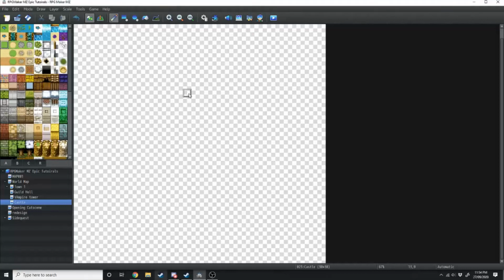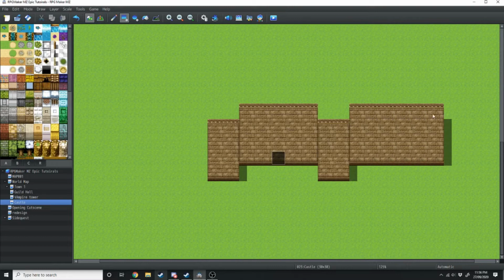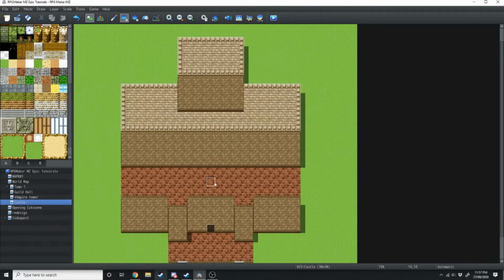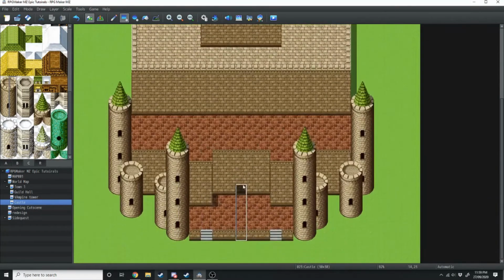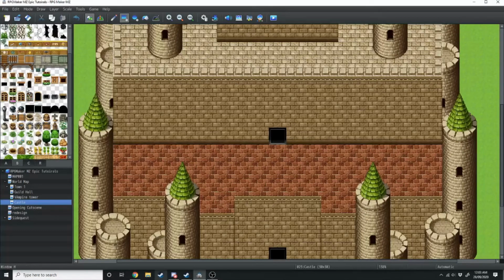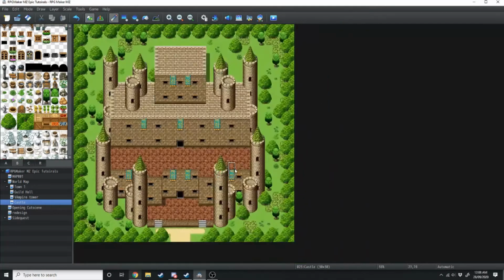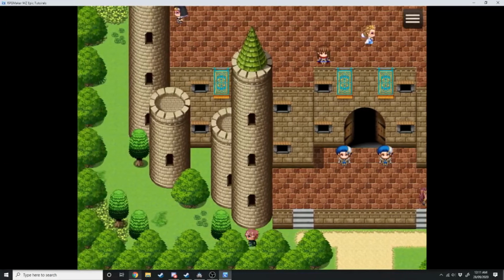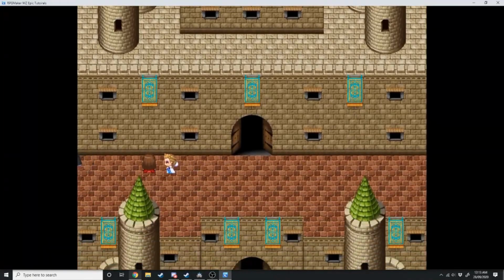RPG Maker MZ: MAPPING: How to make a Castle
In this RPG Maker MZ Mapping tutorial, I'm going to show you how to quickly map a basic castle using only the RTP that comes with RPG Maker MZ.

If this is your first time on the channel seeing one of my videos then a huge 'Welcome to Level Up Design.' On this channel, I share tips and tricks, tutorials, and overall RPG related content. If you want even more knowlege on the general topic of game design then here are some of the books I read when studying games design in university.